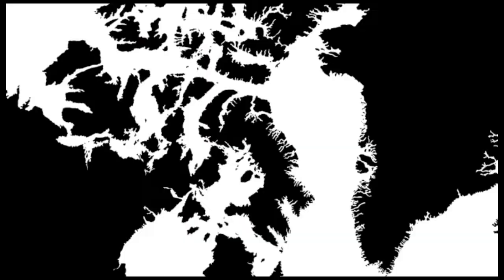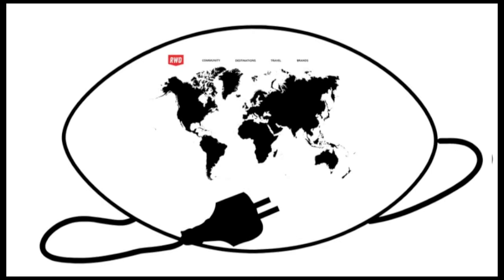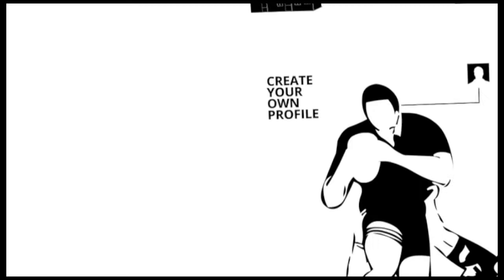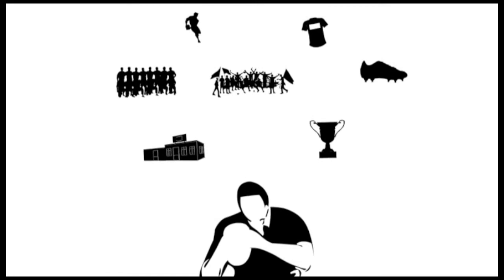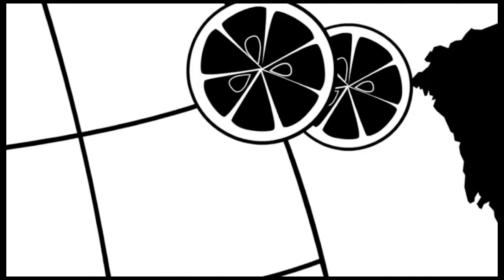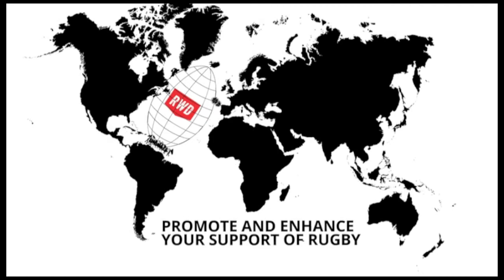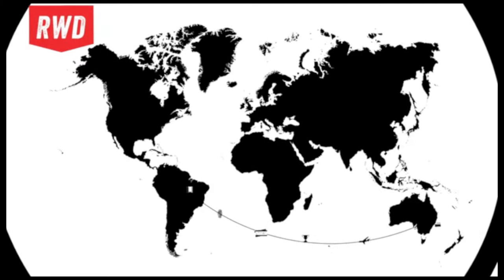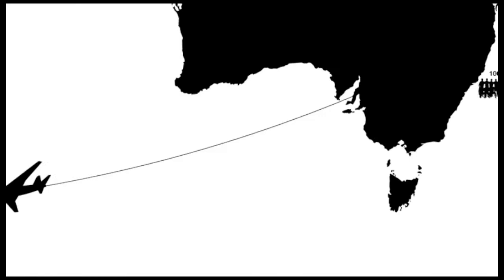RWD the Movie - featuring Gabby Logan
Promotional video for Rugby World Directory.

The new social media and resource for Rugby.

Because Rugby deserves more than just a Like!

Voice over by Gabby Logan.